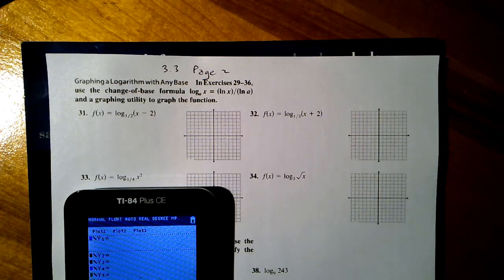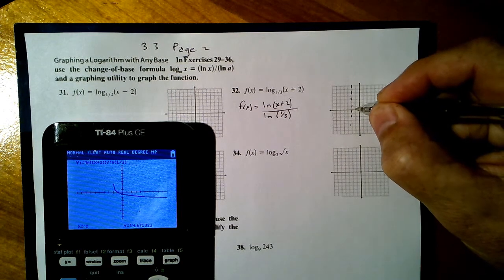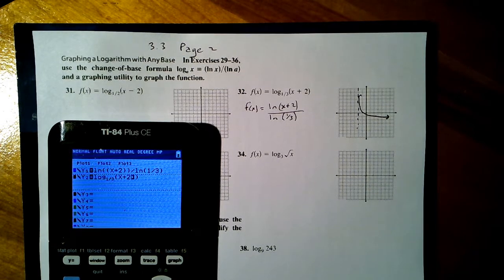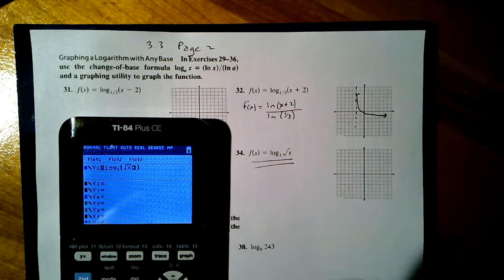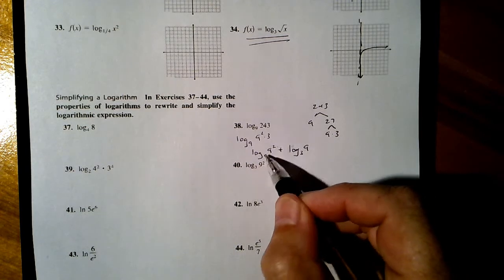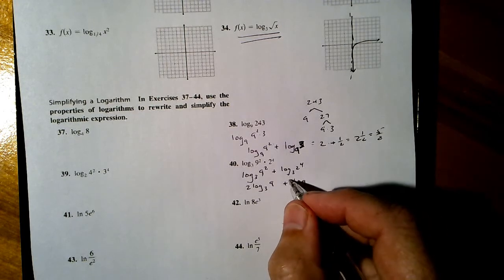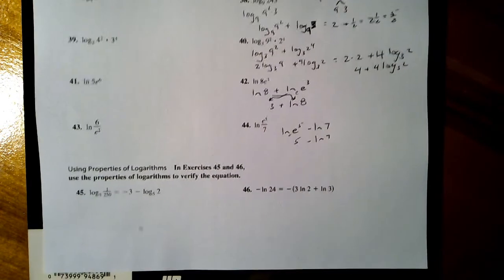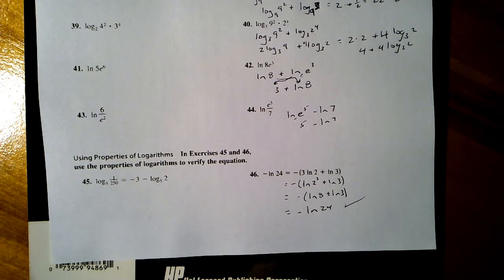3.3 page 2